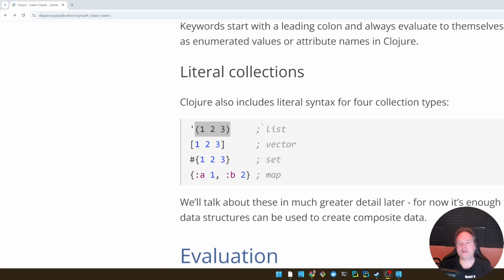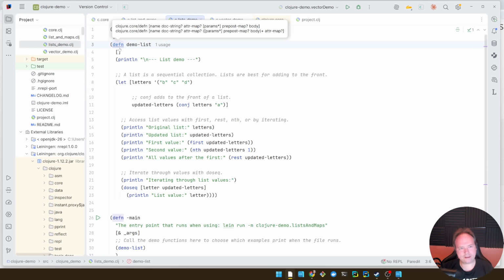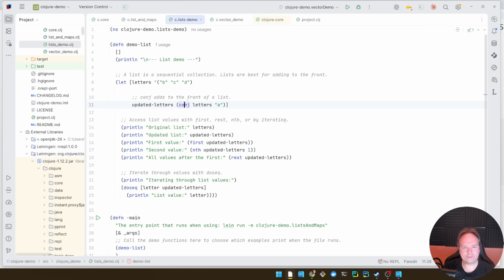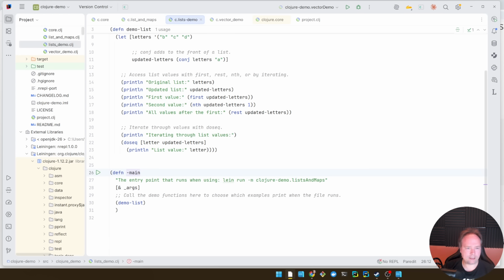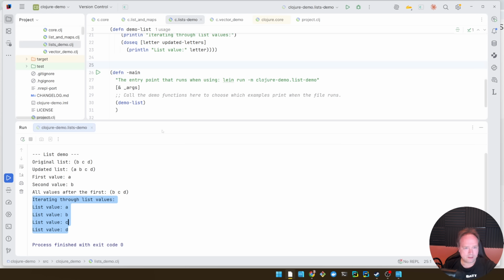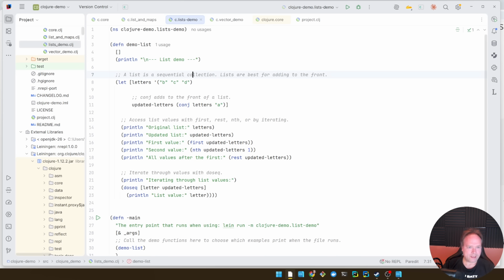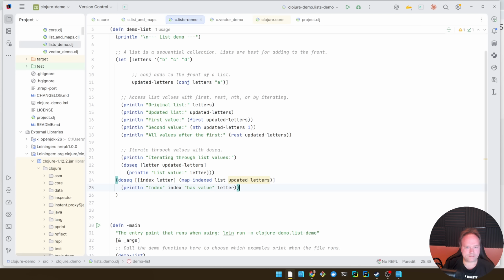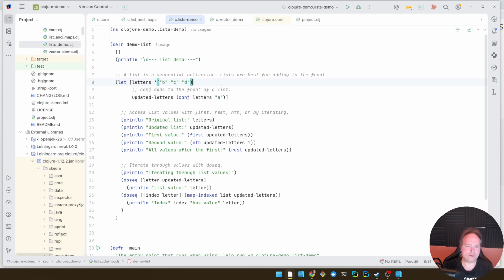Clojure when and how to use a list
Clojure lists are best used when code needs to be treated as data, especially for macros, symbolic expressions, and unevaluated forms. I use lists when building DSLs, generating code, or passing expressions for later evaluation, while vectors and other collections are usually better for general data storage and indexed access. A practical use case is writing a macro that transforms a query expression before execution, where a list preserves the function-call structure naturally.